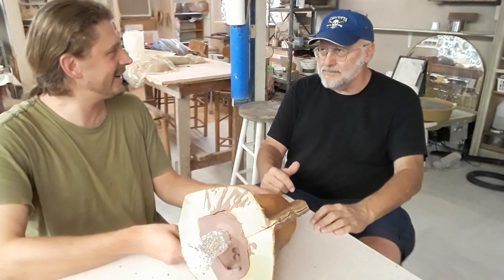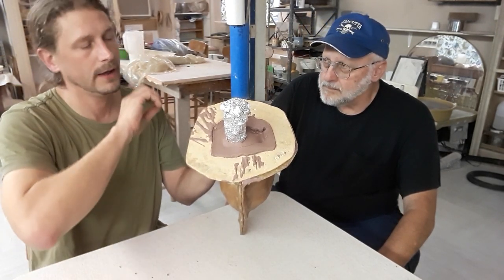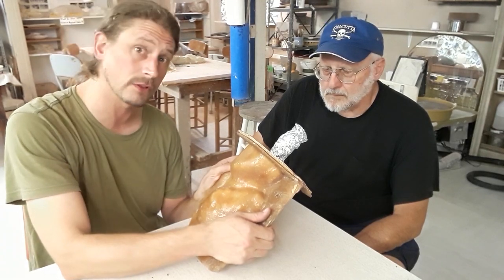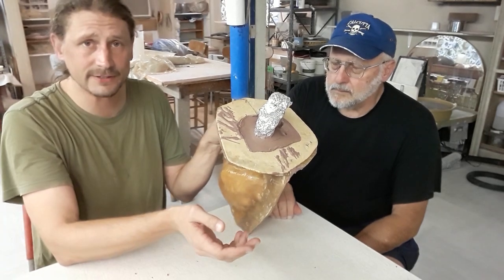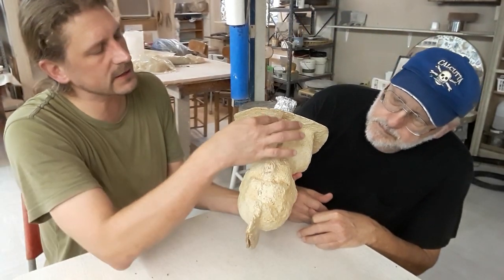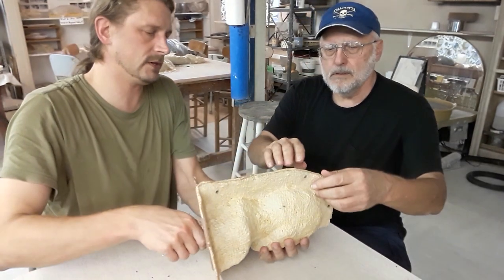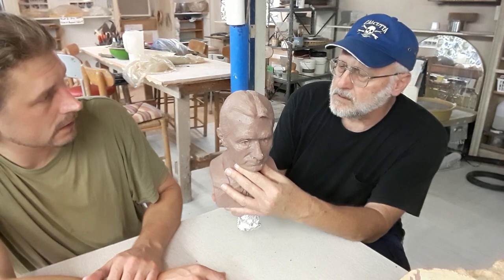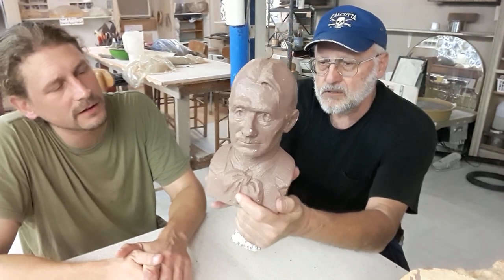Ryan Hemphill and David Dozier demold cast bust of Rudolf Steiner, prep for slipcast development!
Ryan Hemphill and David Dozier of North Brevard Art League have agreed to join forces on converting a bust of Rudolf Steiner (Founder of the Waldorf School) to a slipcast version (plaster-based mold that can cast in clay) based on a mold created back in 2004. Video shows the sculpture wax cast being demolded from this piece, with some explanations on how the mold functions.